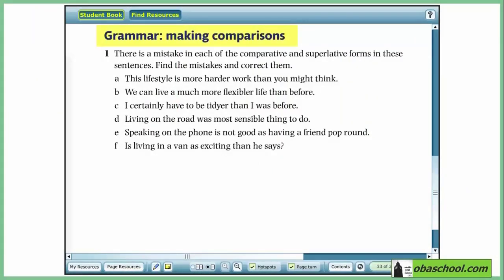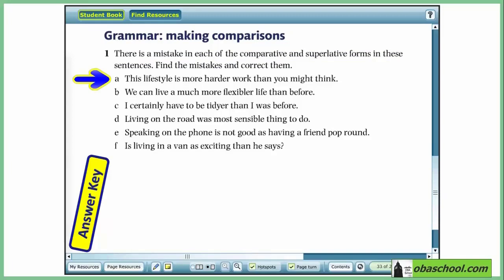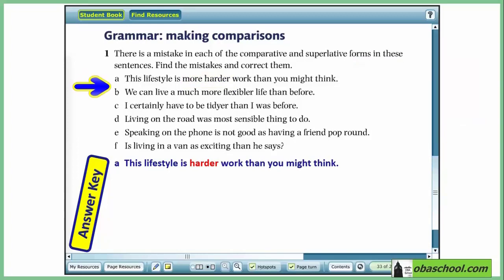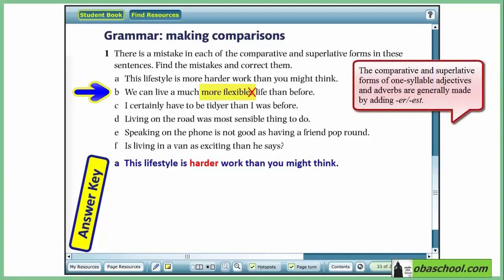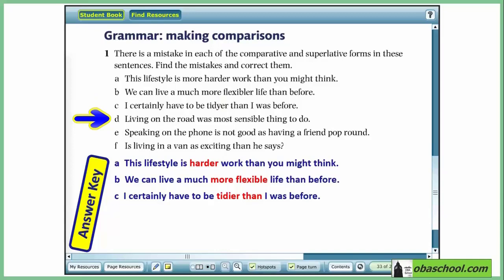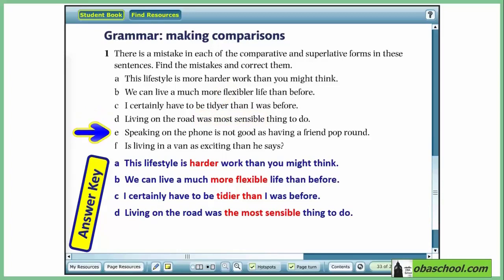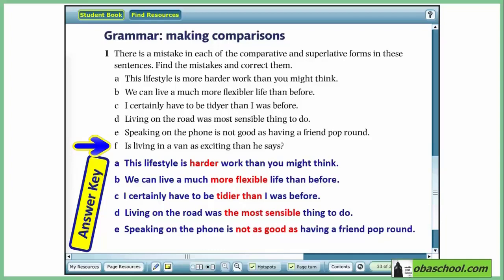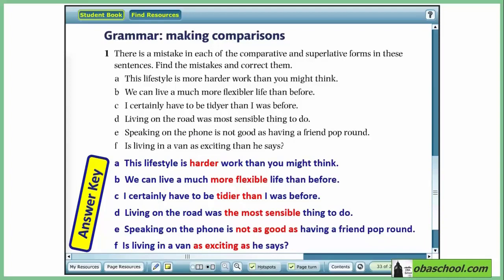Comparison EASL IGCSE